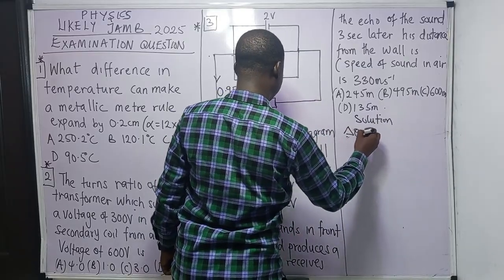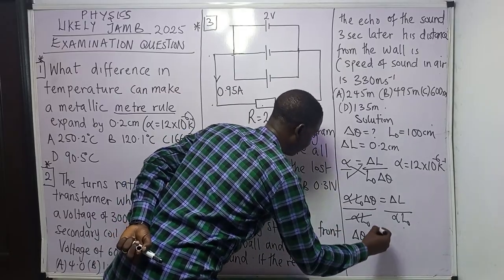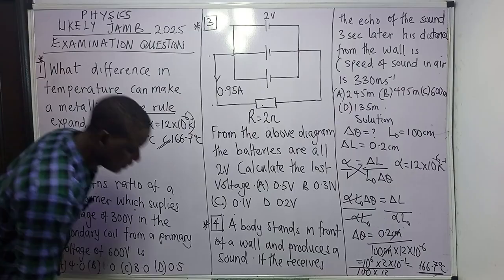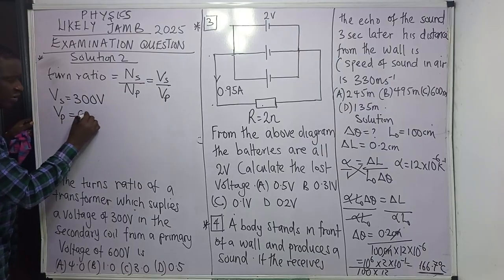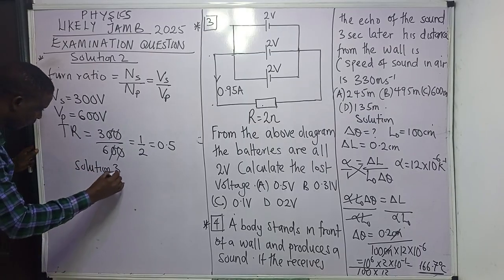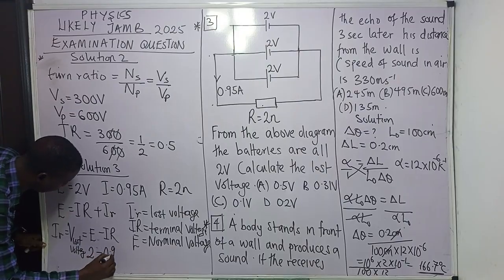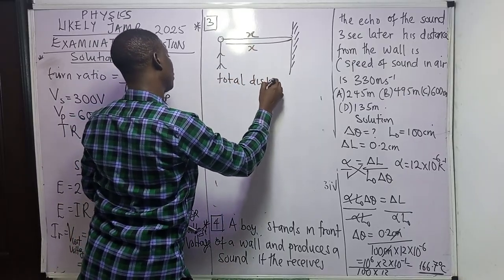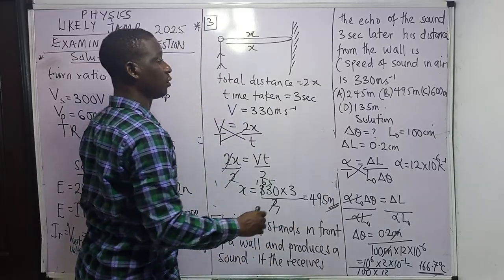QUESTIONS FOR JAMB PHYSICS 2026